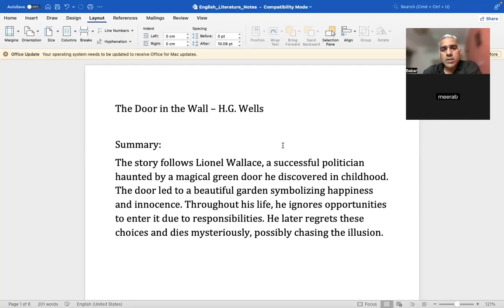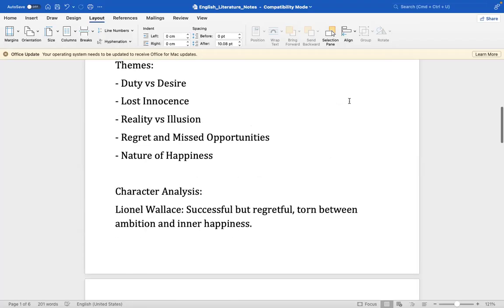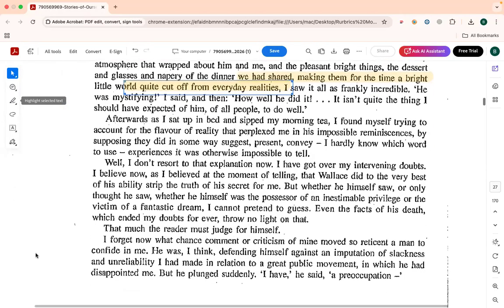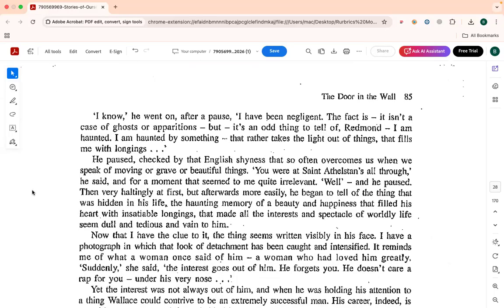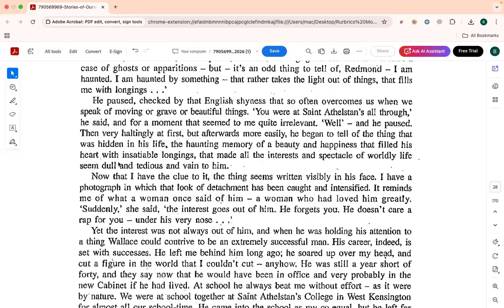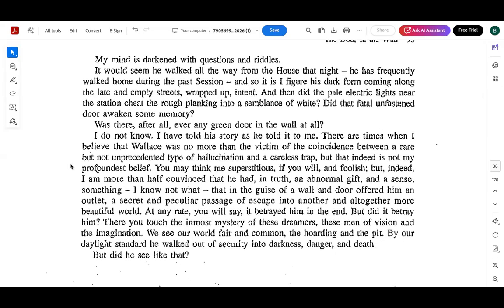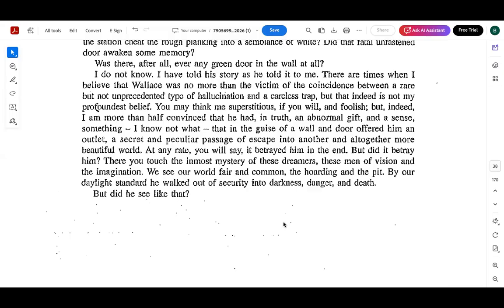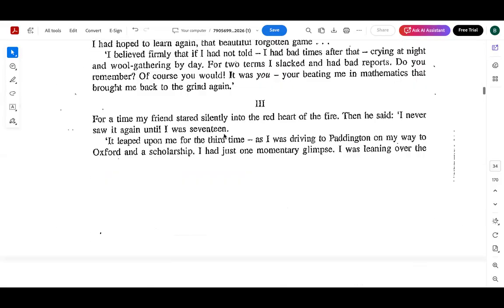Literature in English P2